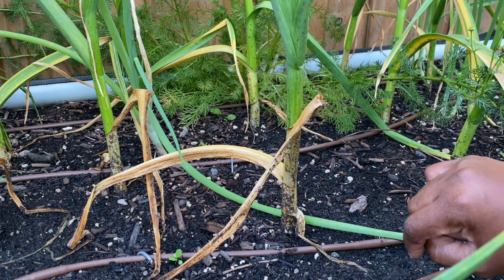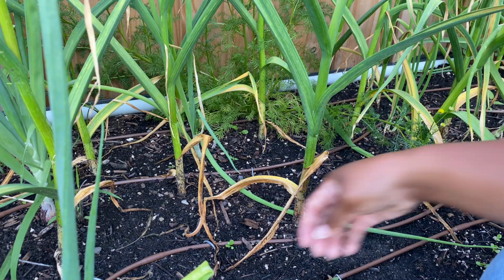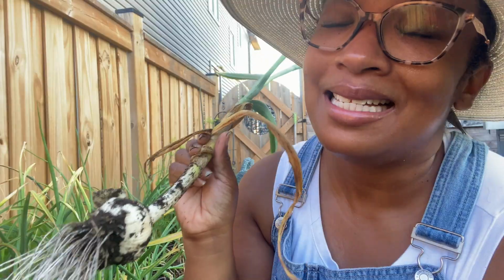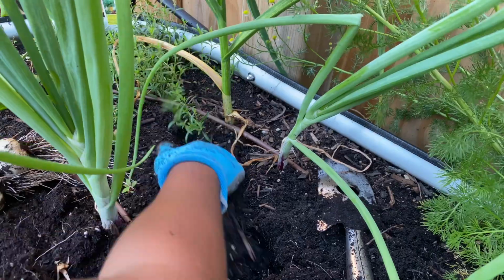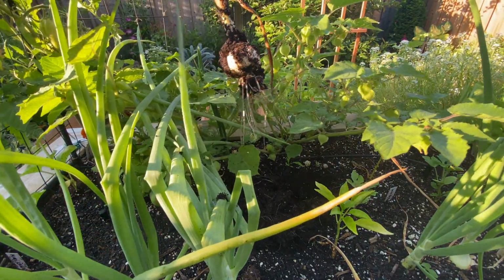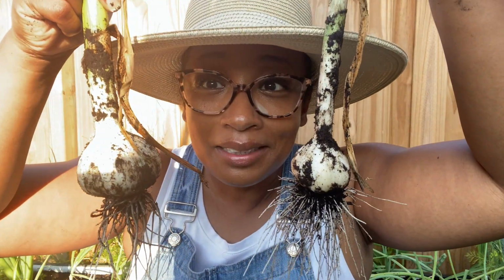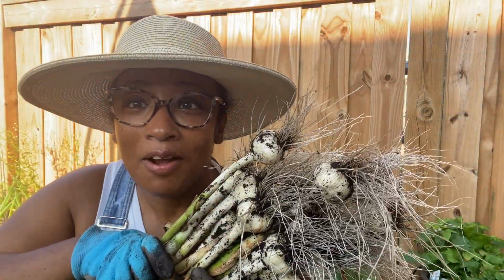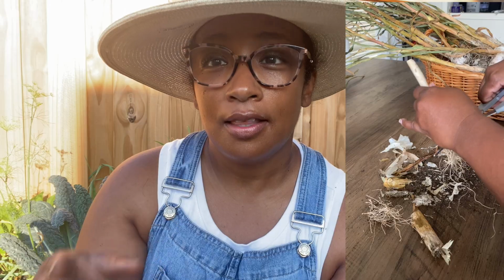🧄 How to Harvest Garlic (and Which Grew Better: Seed or Saved?)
The day has finally arrived — it's garlic harvest time in my Zone 5b garden! In this video, I’ll show you how to know *exactly when* to harvest garlic, signs to watch for, and what to do right after pulling your bulbs. I’ll also compare garlic I grew from seed garlic (purchased from West Coast Seeds) with garlic saved from last year's harvest. Which one did better? Let’s find out.

👩🏾‍🌾 Hi! I’m Marsha, the Black Thumb Gardener. I grow food, flowers, and herbs in my small backyard garden in Ontario, Canada — USDA Zone 5b. And if you’re returning — welcome back!

🌱 WHAT YOU’LL SEE IN THIS VIDEO:
- Signs your garlic is ready to harvest
- The ideal number of brown leaves to look for
- What happens if you wait too long
- Harvesting hardneck garlic (Musik variety)
- Comparing garlic from seed vs saved cloves
- Post-harvest care and curing tips

⏳ I delayed irrigation this morning to make sure the soil stayed dry before pulling the bulbs — it made a huge difference.